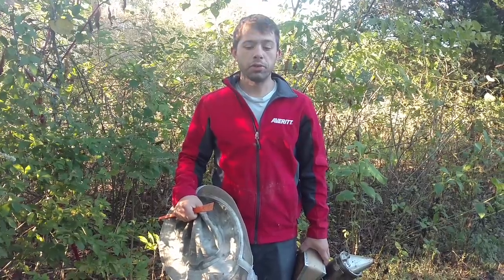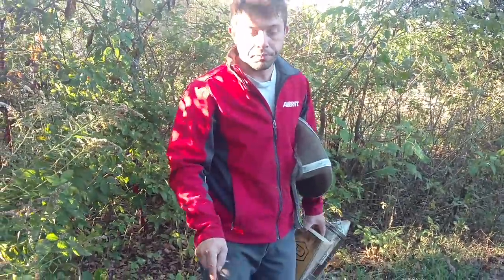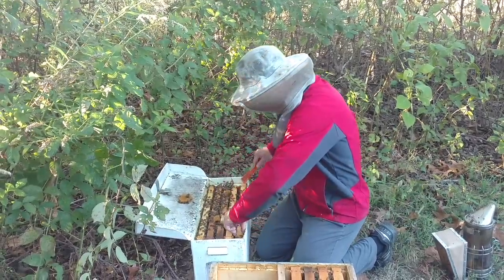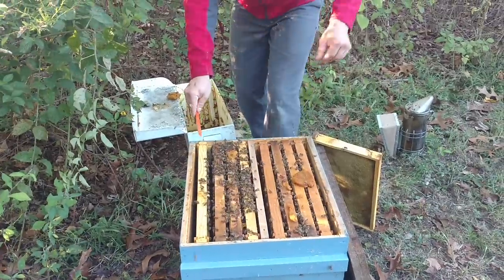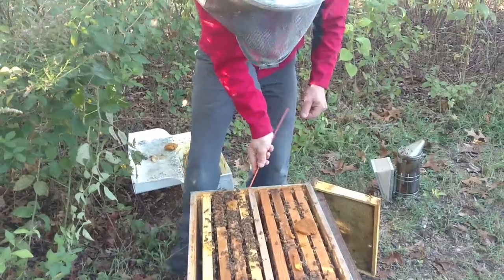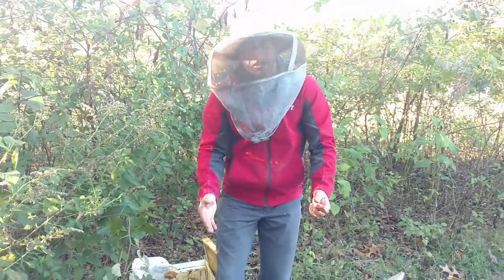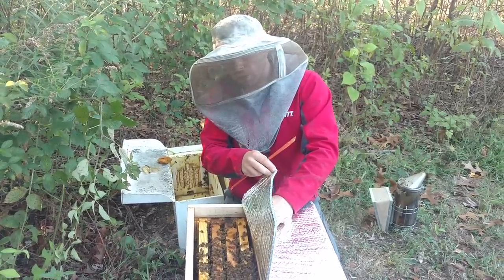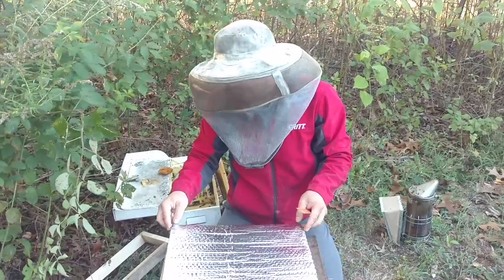🔵Using bees to insulate bees in our temporary double nuc (TDN)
Using one 10 frame deep to overwinter two queens and their little colonies in a double nuc deep.